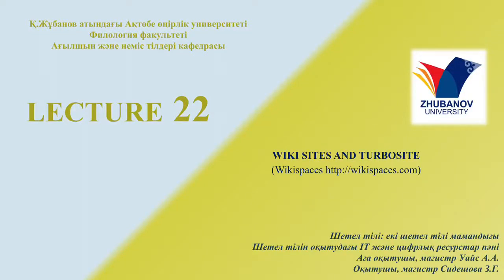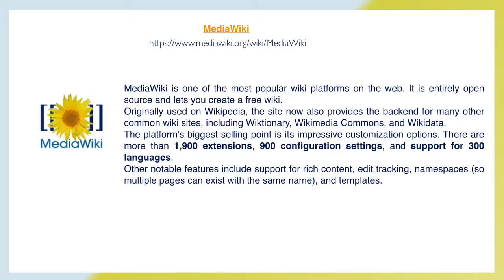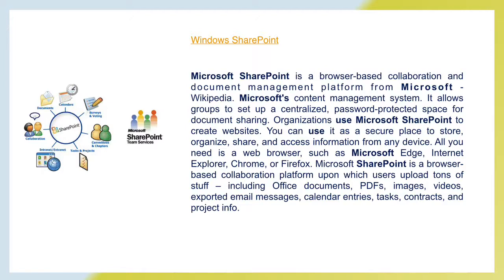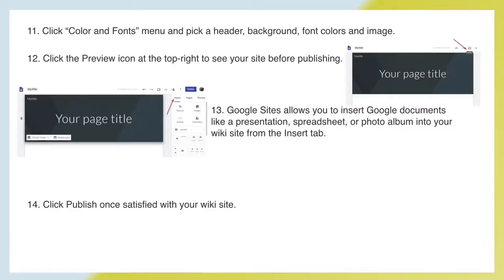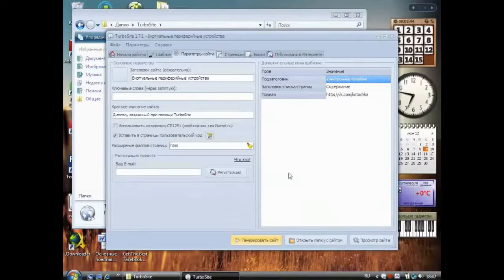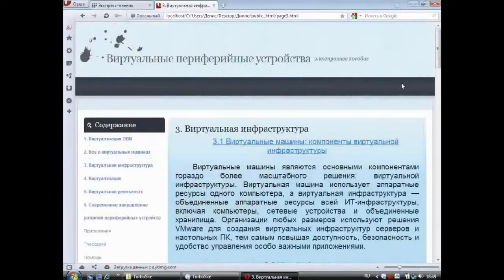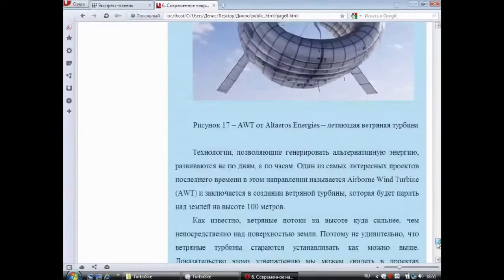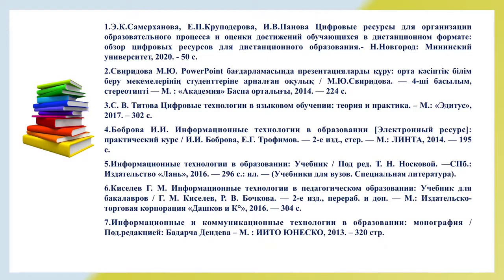Дәріс 22 Вики-сайттар және Turbosite(Wikispaces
Уайс А.А. аға оқытушы, магистр
Пән: Шетел тілін оқытудағы ІТ және цифрлық ресурстар
3,4 курс